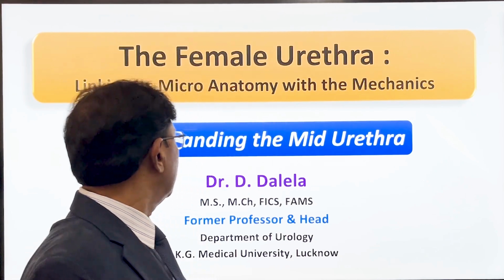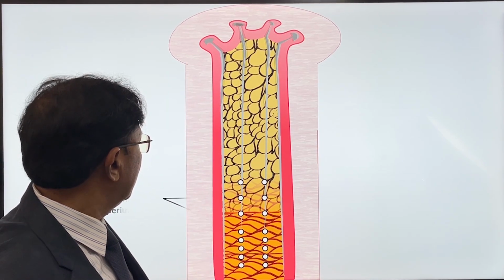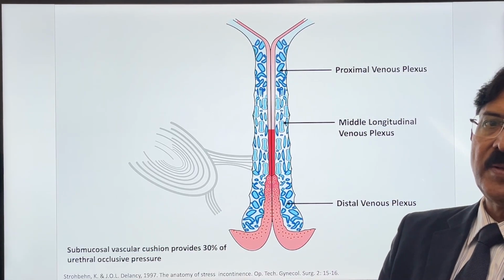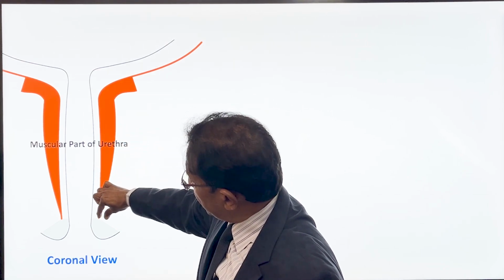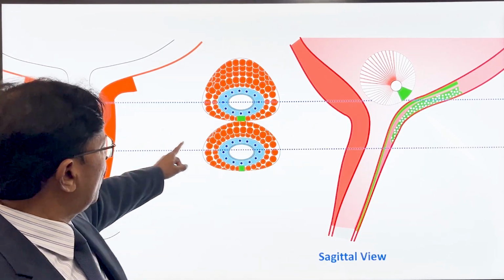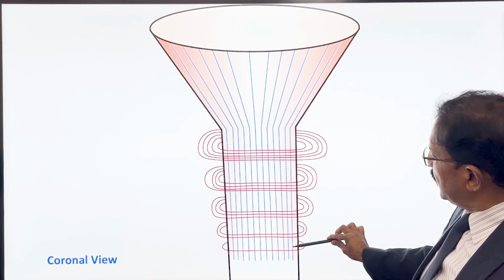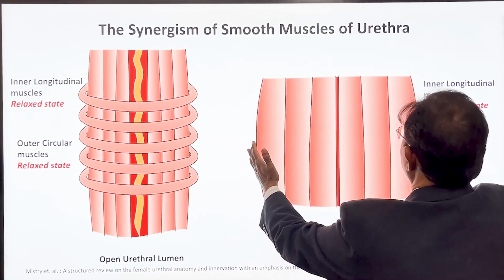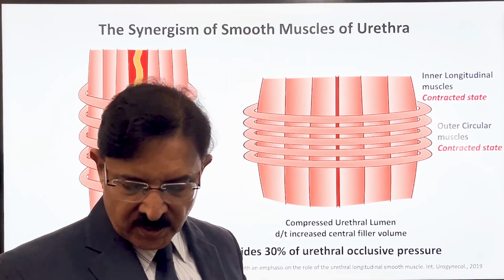Lect 3 Female Urethra Understanding the Mid Urethra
This illustrative video lectures explains the details of microanatomy and the mechanical function of human female Mid-urethra with the help of animations.

Female Urethra Related Previous Lectures